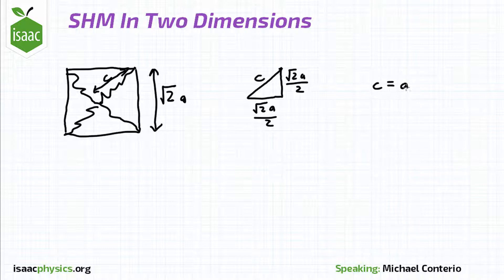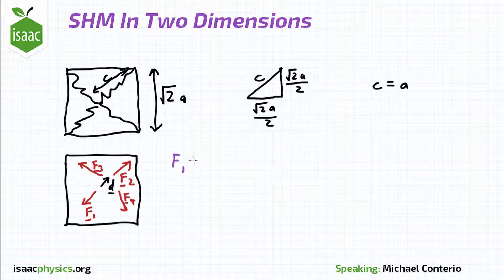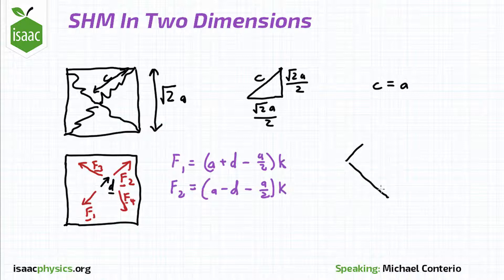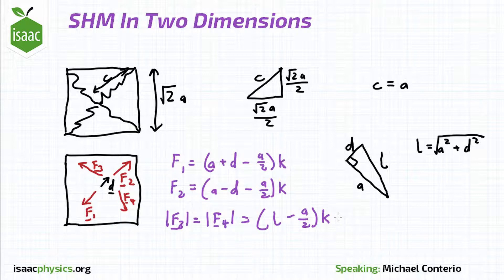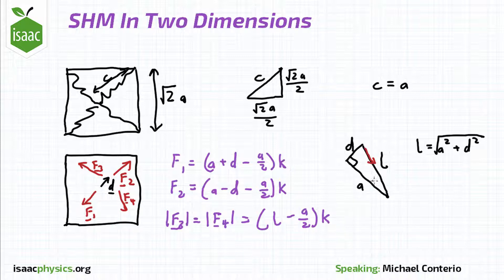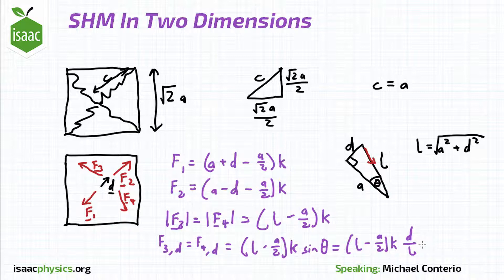SHM in Two Dimensions - Part B - SHM Level 6